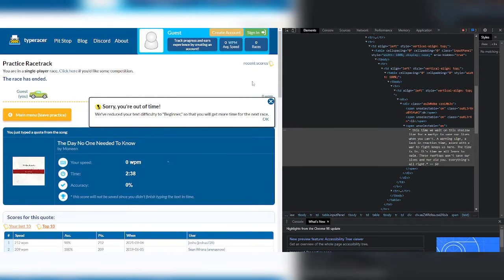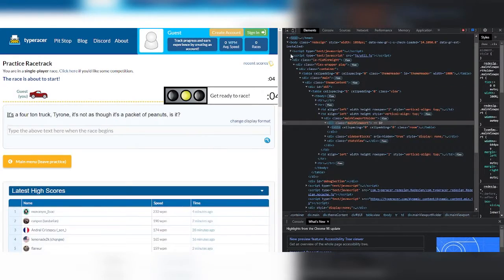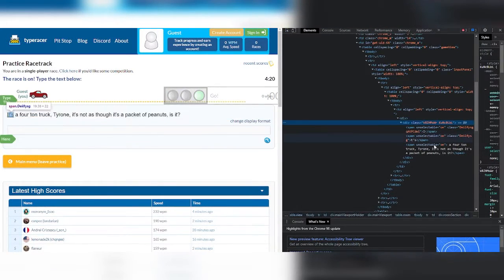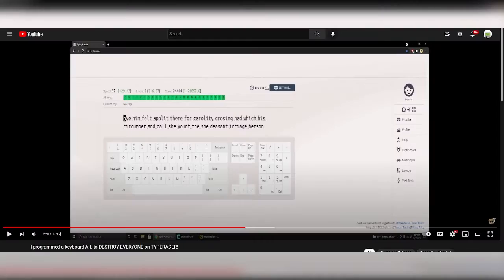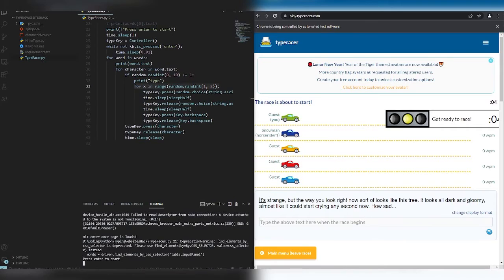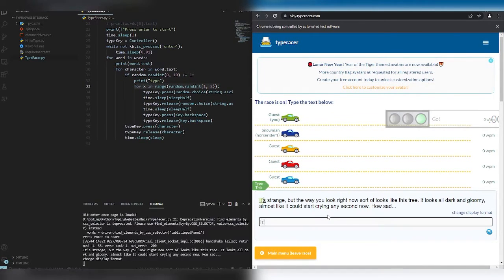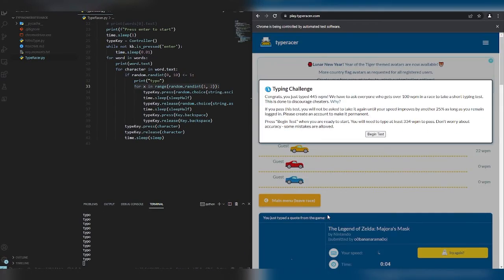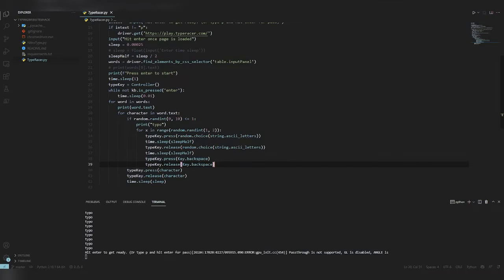I programmed a BOT to DESTROY EVERYONE on TYPERACER!